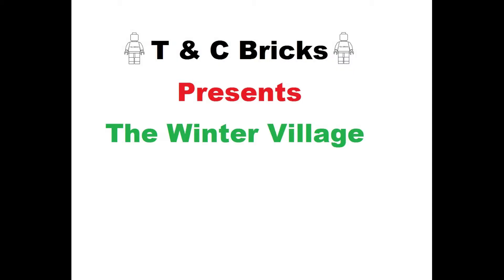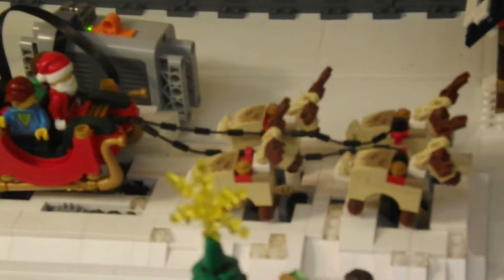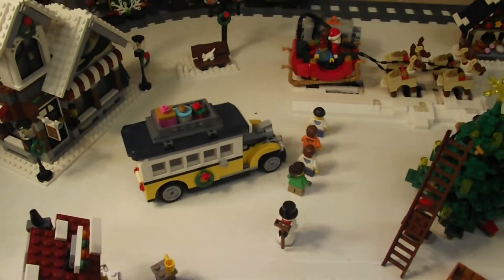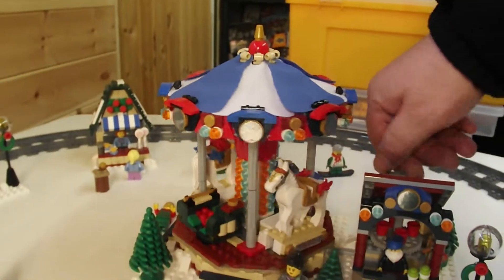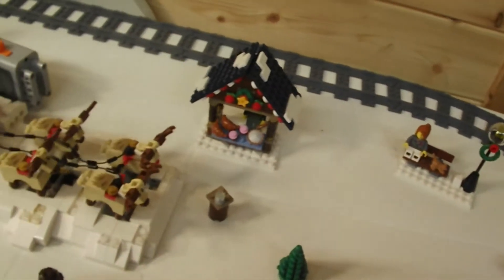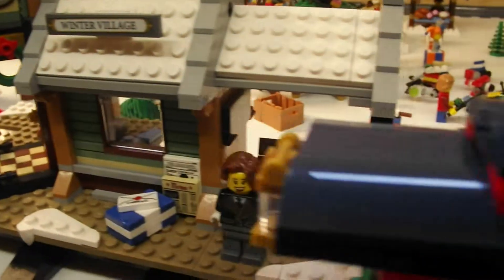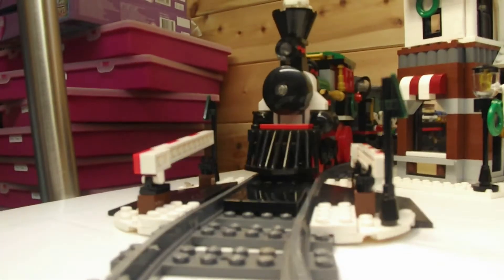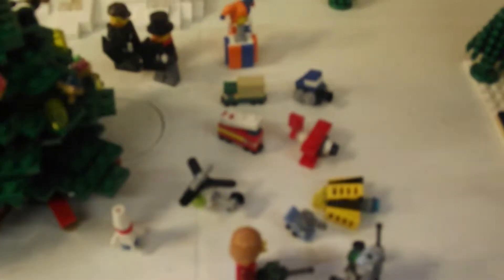Winter Village 2017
This is our Winter Village layout for 2017 it is made up the following sets.
10235 Winter Village Market (2013)
10245 Santa's Workshop (2014) only the Sleigh and Reindeer
10249 Winter Toy Shop (2015)
10254 Winter Holiday Train (20160
10259 Winter Village Station

Thanks to Jason at JKBrickworks for the instructions for the motorized Santa sleigh and Reindeer.